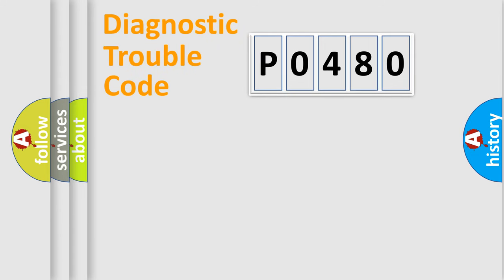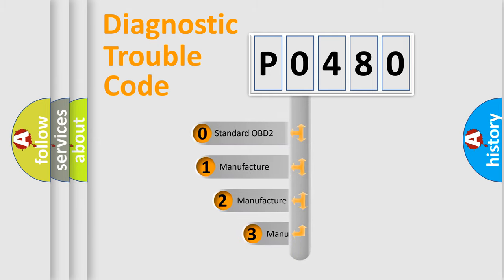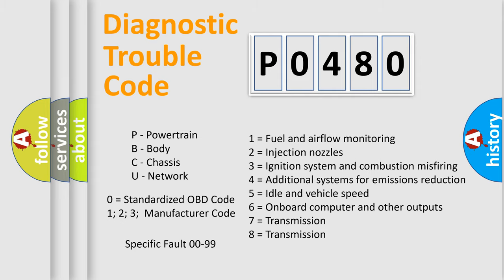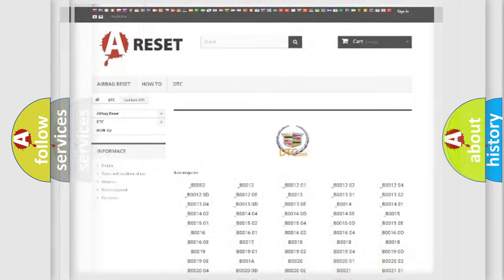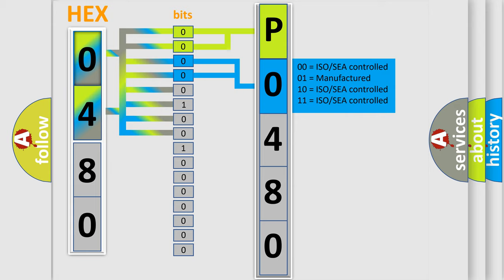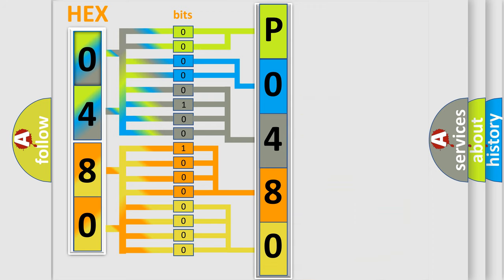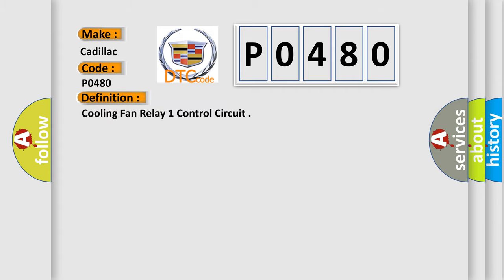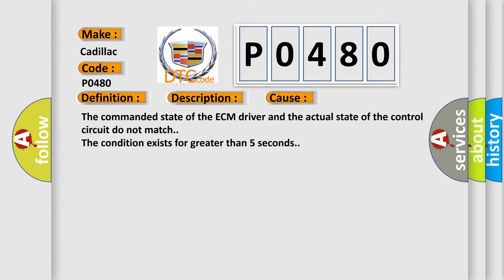DTC Cadillac P0480 Short Explanation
Contents:
0:21 Basic DTC analysis according to OBD2 protocol standard.
1:48 Insight into programming
2:58 A diagnostically understandable description of the Diagnostic Trouble Code
3:05 Basic error definition

Make:
Cadillac
Code:
P0480
Definition:
Cooling Fan Relay 1 Control Circuit
Description:
The ignition voltage is between 11-32 volts. The engine speed is greater than 0 RPM. DTC P0480, P0481, and P0482 run continuously when the conditions above are met.
Cause:
The commanded state of the ECM driver and the actual state of the control circuit do not match.
The condition exists for greater than 5 seconds.